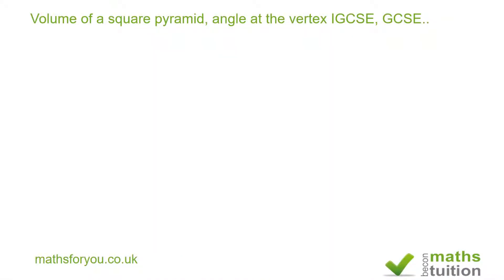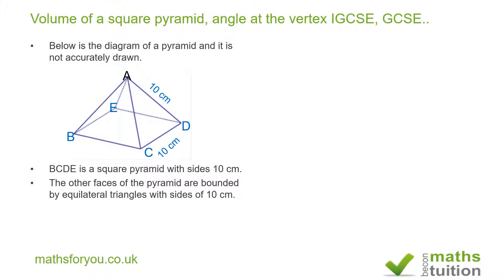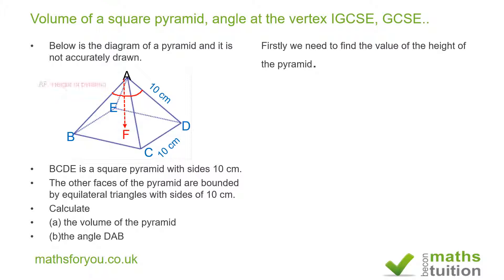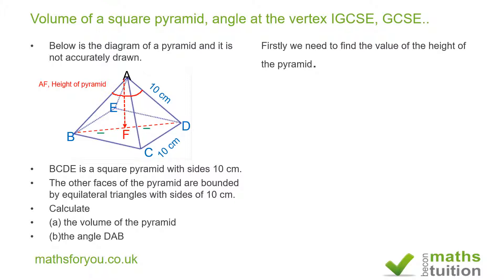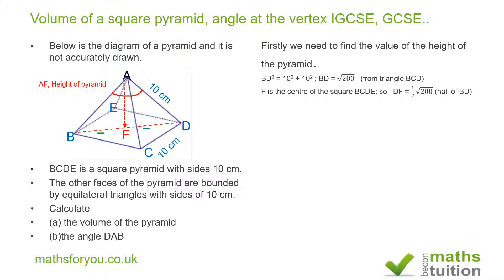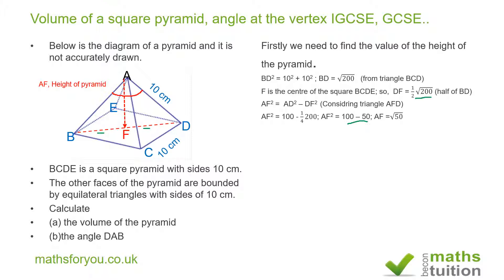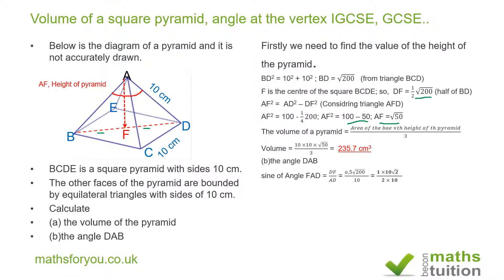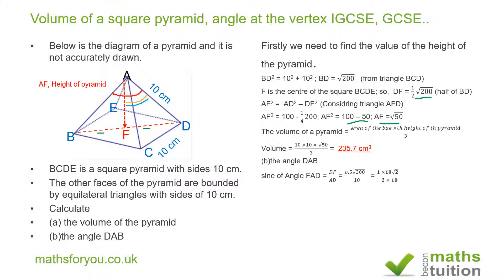Volume of a square pyramid, angle at the vertex IGCSE, GCSE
Below is theBCDE is a square pyramid with sides 10 cm.
The other faces of the pyramid are bounded by equilateral triangles with sides of 10 cm.
Calculate
(a) the volume of the pyramid
(b)the angle DAB
 diagram of a pyramid and it is not accurately drawn